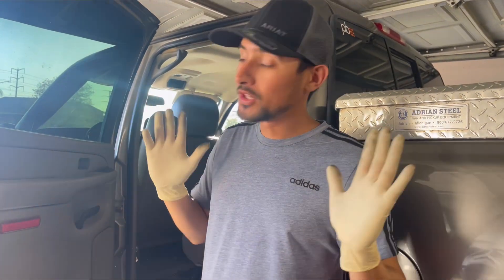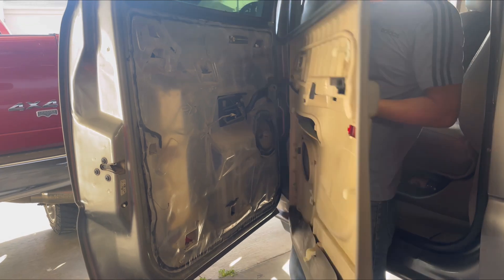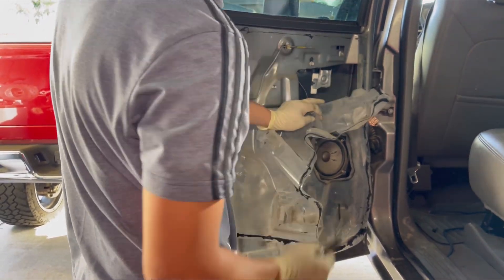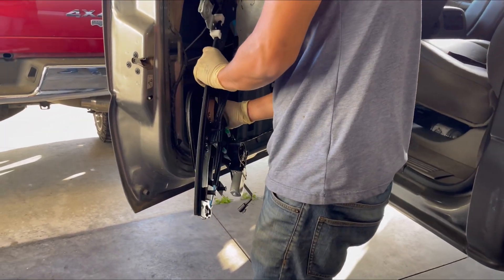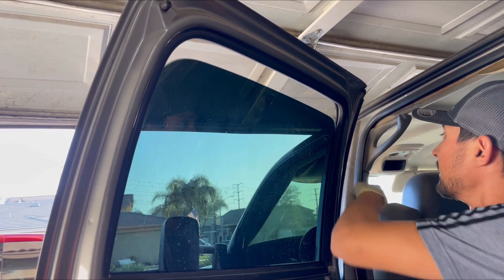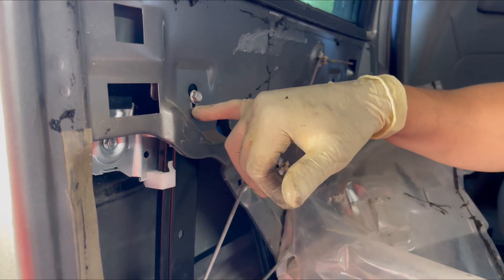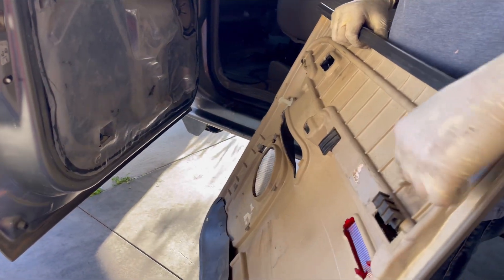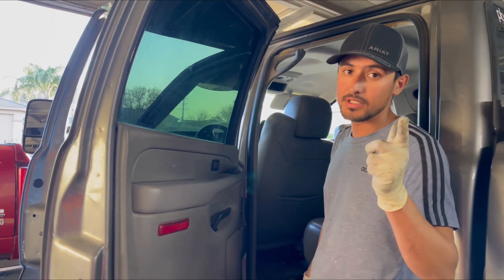How To: Replace Rear Window Regulator/Motor On A 03-06 Chevy Silverado 1500/2500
Purchase Window regulator Here👇